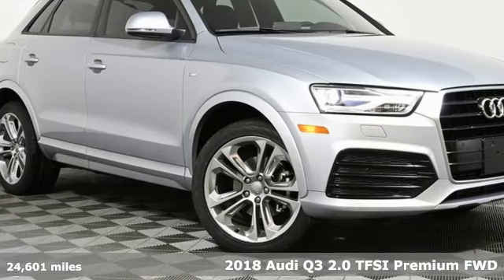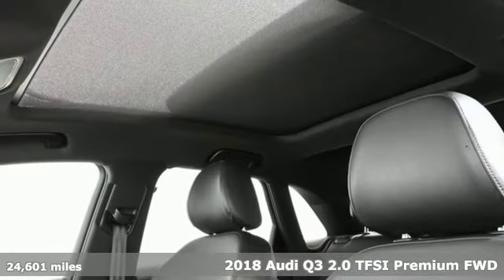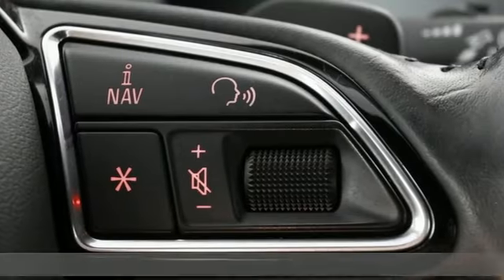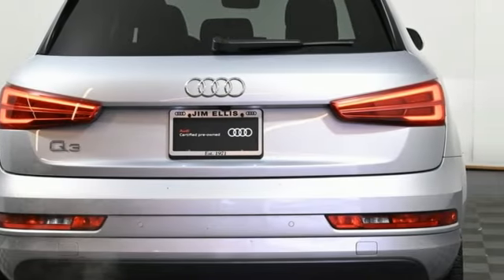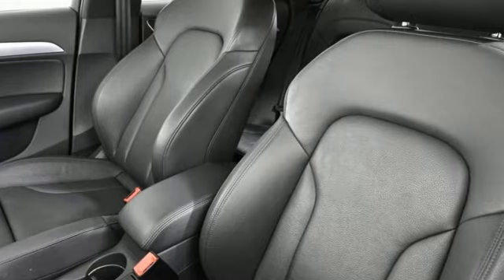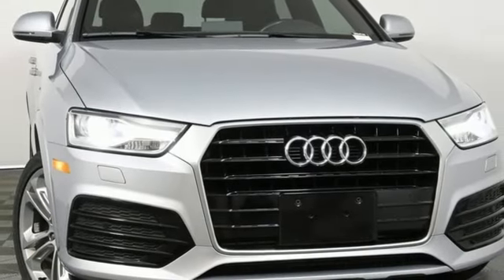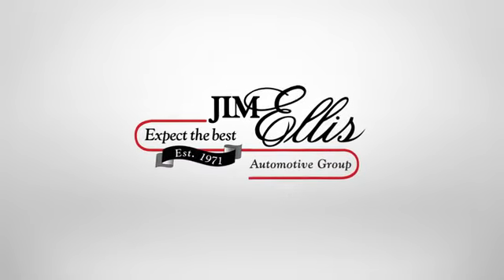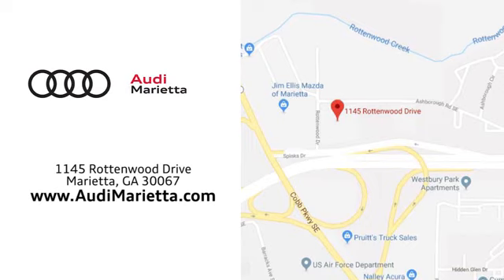Used 2018 Audi Q3 Marietta Atlanta, GA U55474A - SOLD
Year: 2018
Make: Audi
Model: Q3
Trim: 2.0T Premium
Engine: 2.0L 4-Cylinder TFSI
Transmission: 6-Speed Automatic with Tiptronic
Color: Silver
Interior: Black
Mileage: 24601
Stock #: U55474A
VIN: WA1BCCFS9JR035007

Address:
1715 Cobb Parkway South